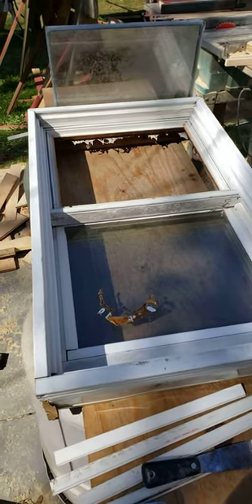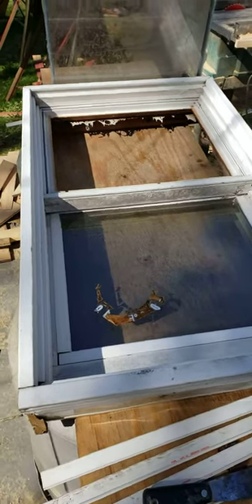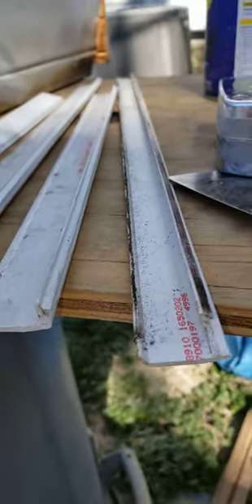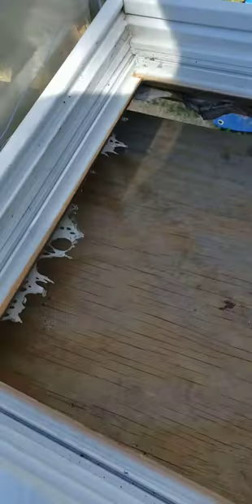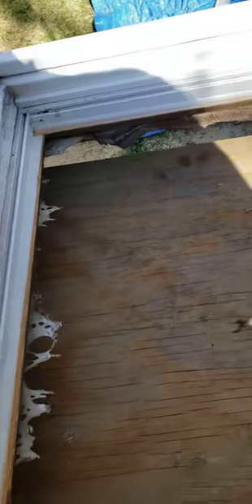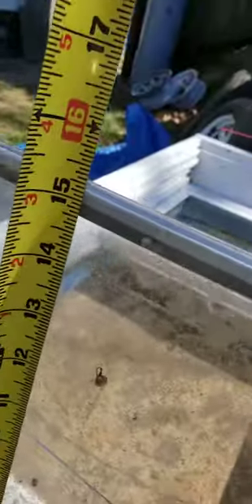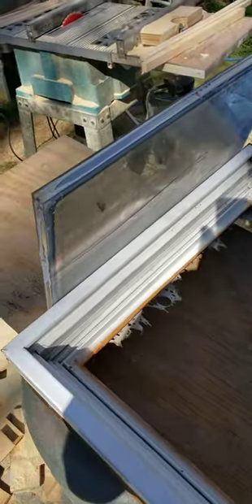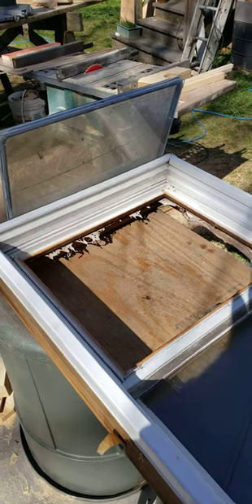Anderson Window glass replacement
Narrowline Series 400